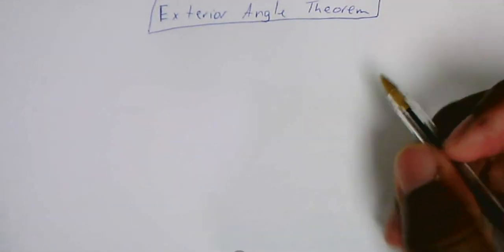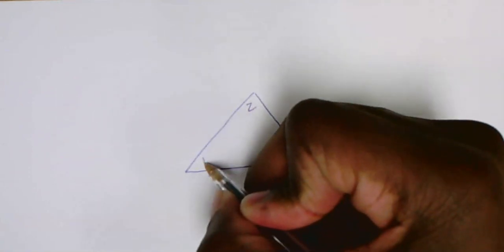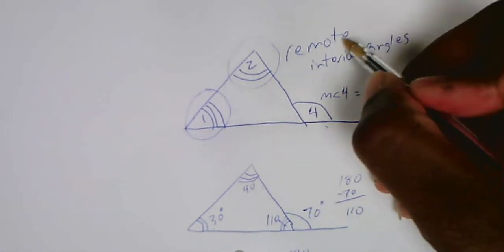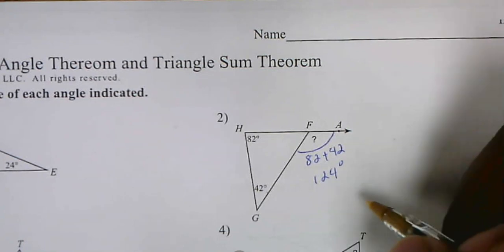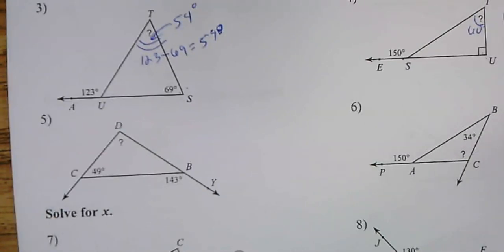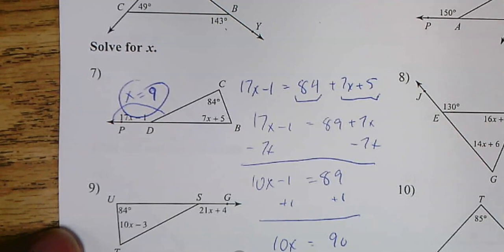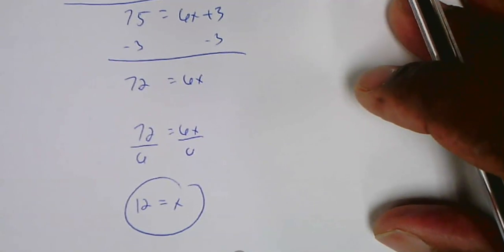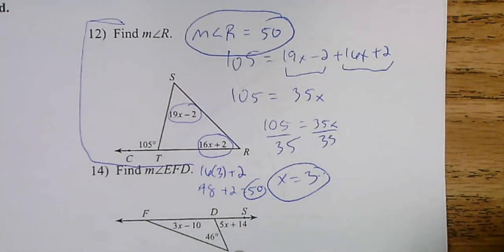Exterior Angle Theorem